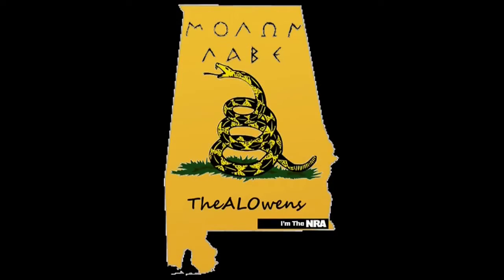Comms: MURS - Multi Use Radio Service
TheALOwens discusses Multi Use Radio Service, another prepper or emergency communications system.

YouTube provided music used in this video!!!

Music from this library is intended solely for use by you in videos and other content that you create. You may use music files from this library in videos that you monetize on YouTube.

Song Title: Getting Dirty